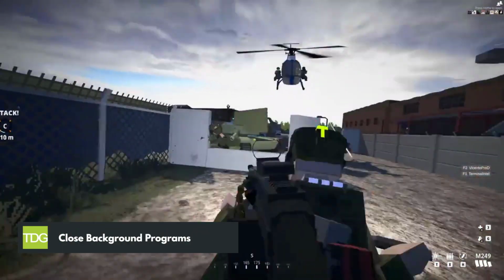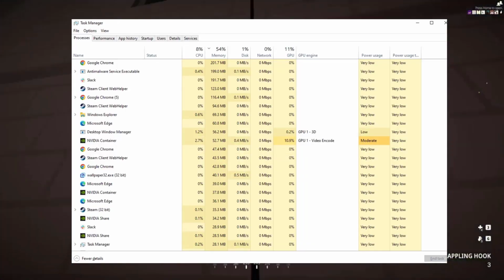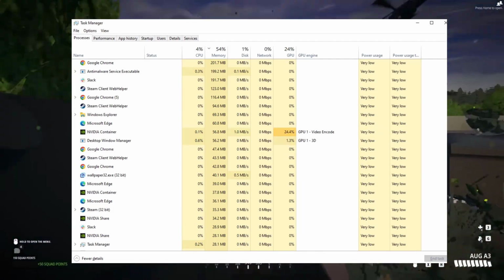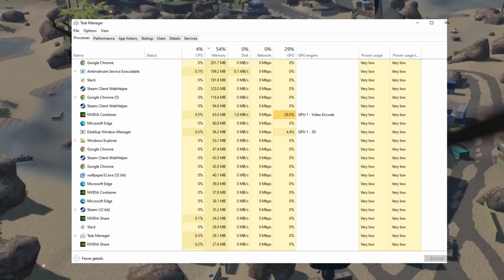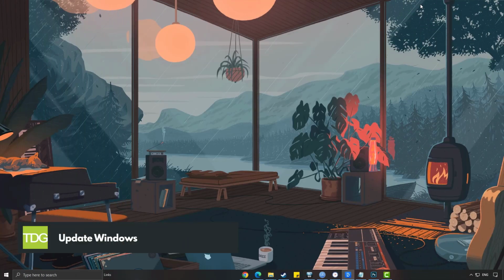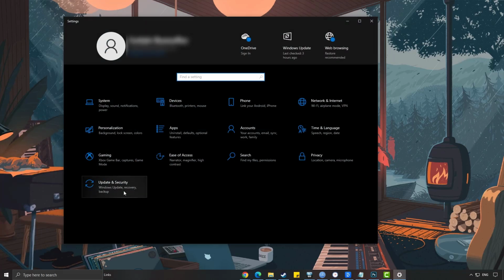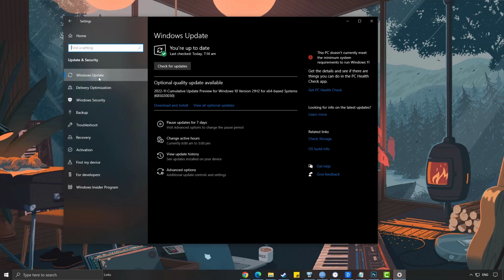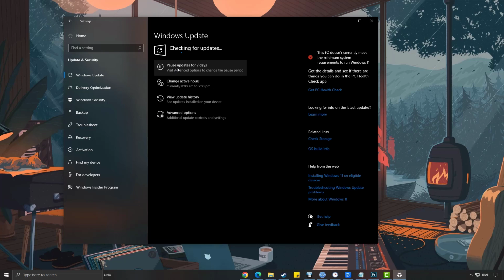How to Fix BattleBit Remastered Crashing Issue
If you are experiencing crashing issues with BattleBit Remastered, there are several troubleshooting steps you can take to resolve the problem.

First, update your graphics card drivers to ensure compatibility with the game.

Additionally, close any unnecessary background programs that might be conflicting with the game's performance.

It's also essential to update your Windows operating system to the latest version, as this can address any compatibility issues.

Lastly, verify the game files through the game launcher or platform to check for any corrupted or missing files that might be causing crashes.

By following these steps, you can increase the stability and performance of BattleBit Remastered.

00:33 Update Graphics Card Drivers
01:06 Close Background Programs
01:21 Update Windows
01:40 Verify Game Files